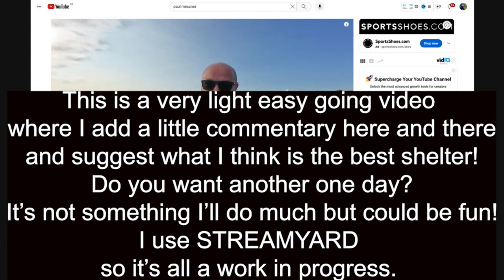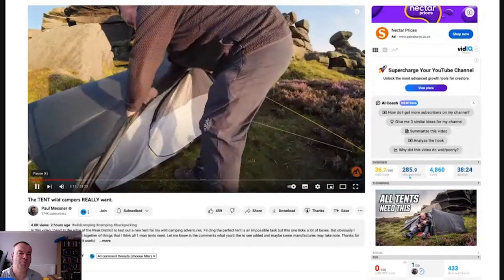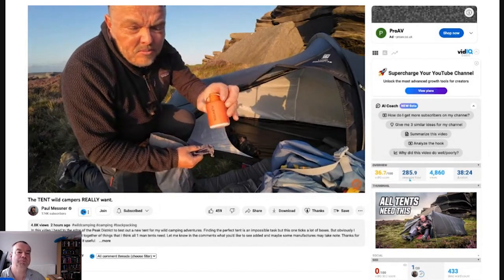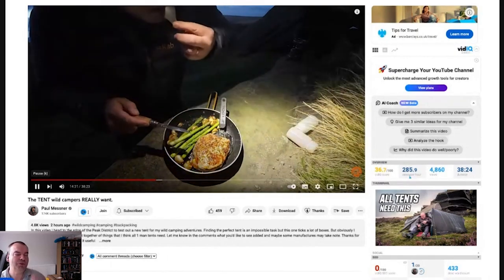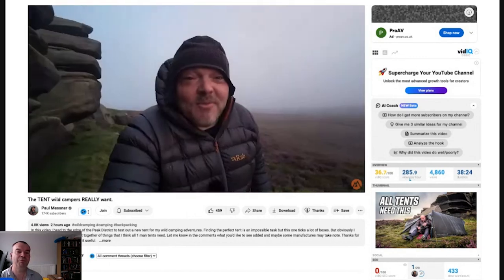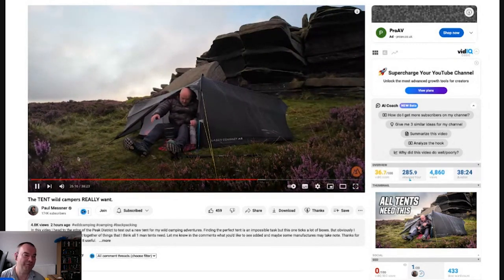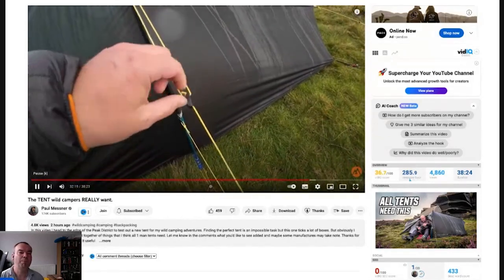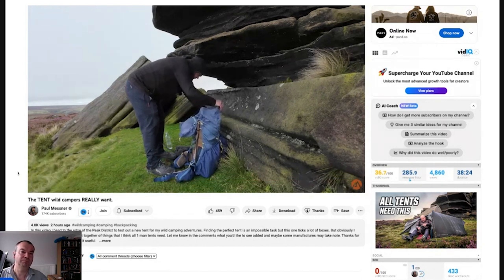REACTION video to Paul Messner's video | The tent wild campers really want | well what I think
Reaction video to @PaulMessner video the tent that wild campers really want well what I think. This is just a fun addition to my usual regular stuff. See what reaction we get to my reaction. I've got Streamyard may we well get something from it lol!!! This is probably too long (?) but original also not short. Helpful feedback welcome plus do I do again. this was a one off let's see video. I saw Paul post video and Trailstar hit my mind obviously and at least three or four have said do a reaction video one day to something.

my brand new photography channel

If you buy from these links I will receive 2-5% commission with no cost to you! Clicking then finding your own items within 24 hours also helps but a much smaller commission.  Every click helps!  Thank you for purchasing something via one of my links

NEW power pack 26.5mah 330g

Tony's Shop….

Sunblesa torch

Cooking Pot

Sleeping Mat

Sleeping Bag

Stove cheap

Pocket Rocket

Fly Swatter

Arcteryx USA

G Shock